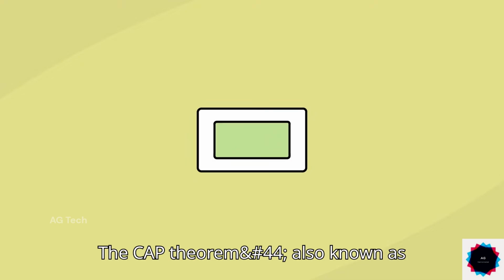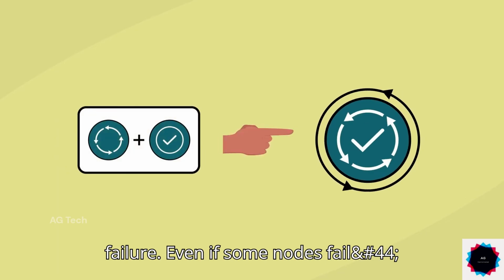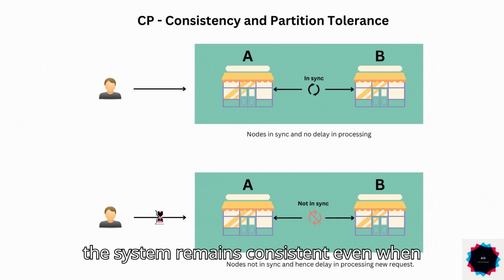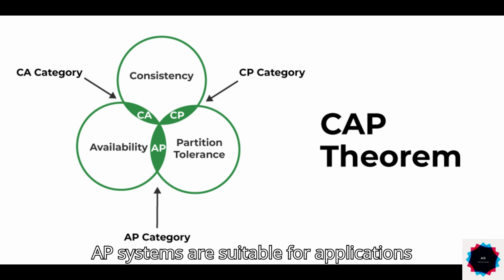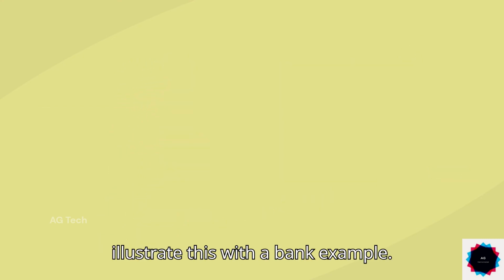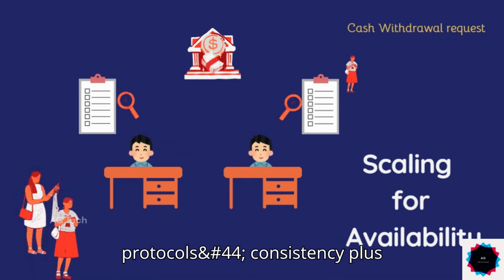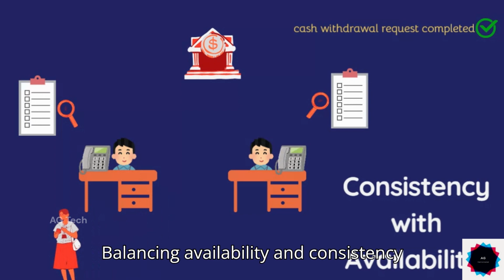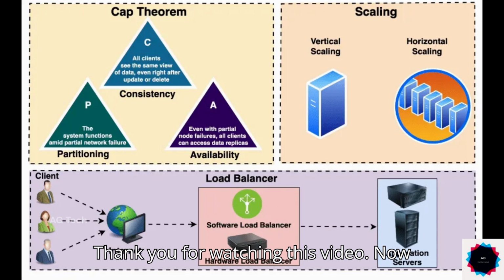CAP theorem with example | what is CAP theorem | cap theorem in dbms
What is CAP theorem with example?
CAP theorem tutorial
CAP theorem simplified